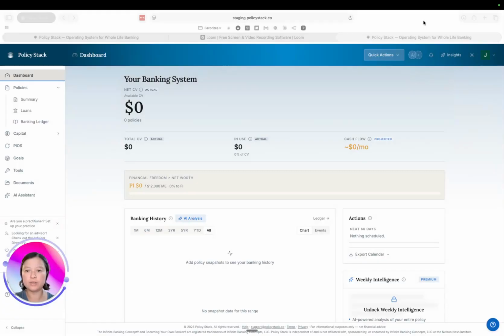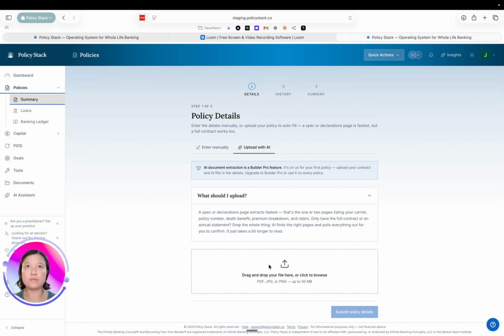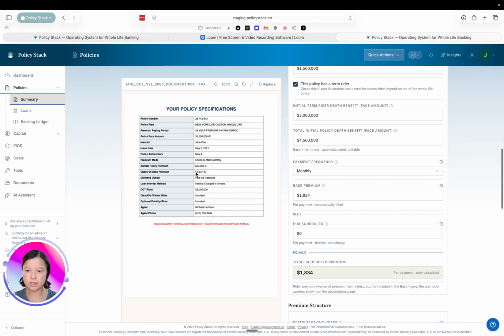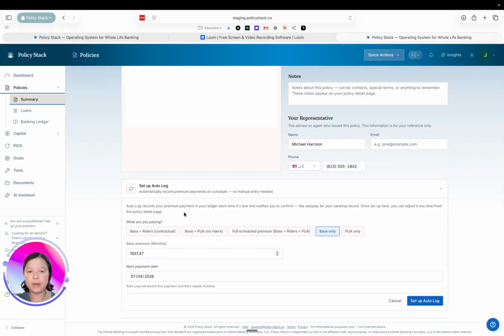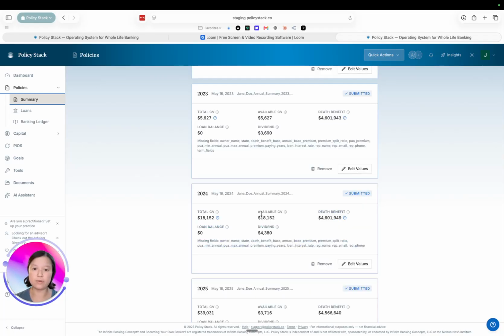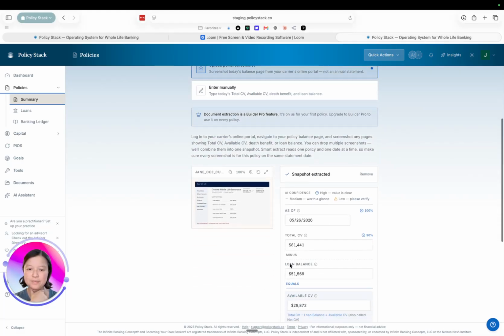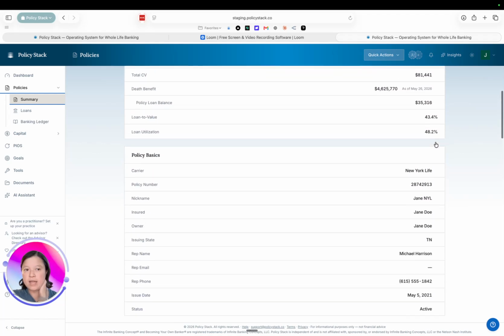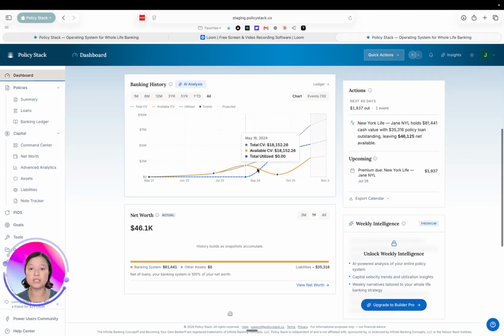Demo Walkthrough: Watch AI Build Your First Policy in Policy Stack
In this walkthrough, you'll see how Policy Stack uses AI to extract data from a policy statement and automatically create your first policy inside the platform.

Instead of manually entering policy details, simply upload your statement and let Policy Stack handle the heavy lifting.

In this video you'll see:
• Upload a policy statement
• AI extract policy information automatically
• Create your first policy in seconds
• Review the imported cash value, death benefit, premium, and policy details
• Continue tracking your Infinite Banking System inside Policy Stack
Policy Stack is the operating system for whole life insurance and Infinite Banking, helping policy owners and advisors organize policies, track cash value, manage policy loans, monitor capital deployments, and build a complete banking system over time.